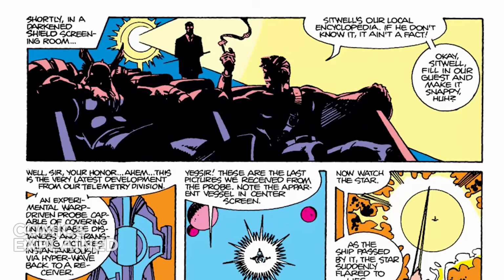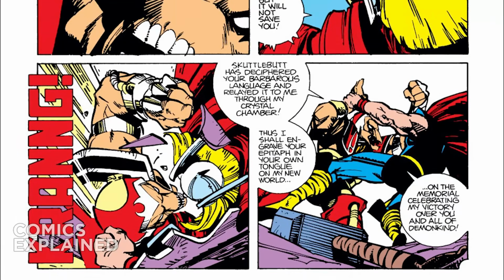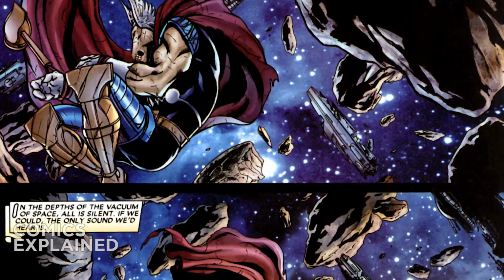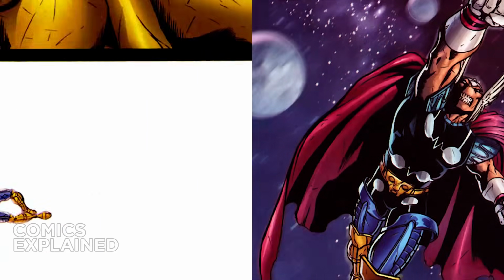Marvel Comics: Beta Ray Bill Explained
Beta Ray Bill is a fictional superhero appearing in American comic books published by Marvel Comics. Debuting in the Bronze Age of Comic Books, the character was initially intended to be a surprise; an apparent monster who unexpectedly turns out to be a great hero.

▸ Twitter.com/Comicsexplained
▸ Facebook.com/Marvelexplained
▸ Instagram.com/Comicsexplained